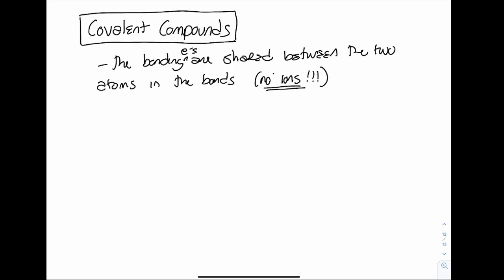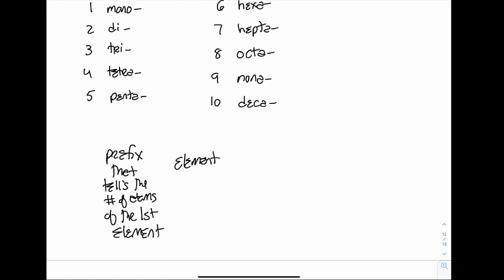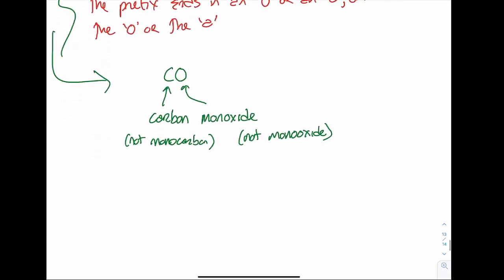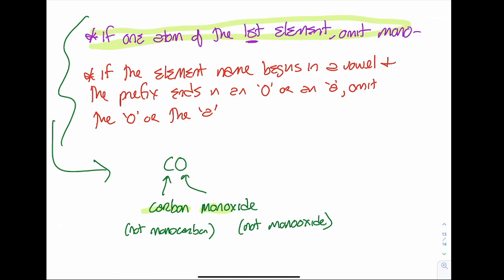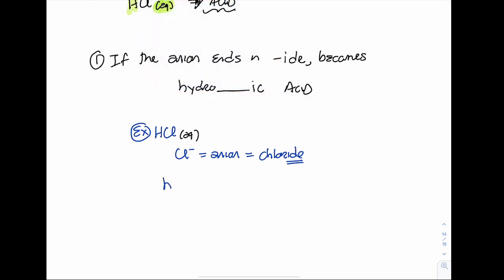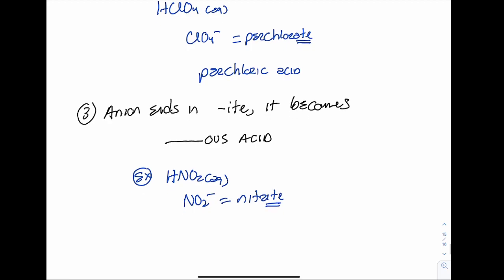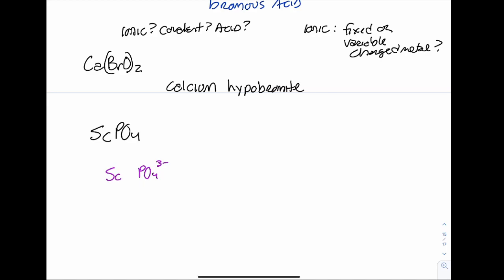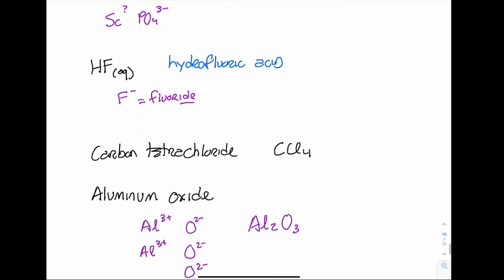CHM151: CH4.V3 - Naming Covalent Compounds & Acids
naming covalent compounds and acids